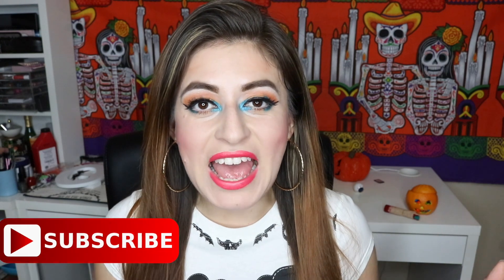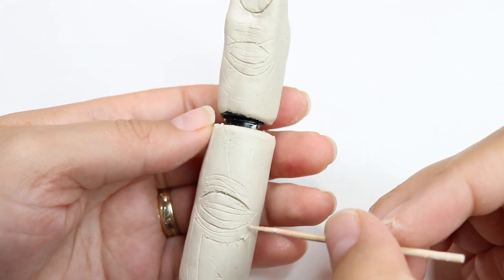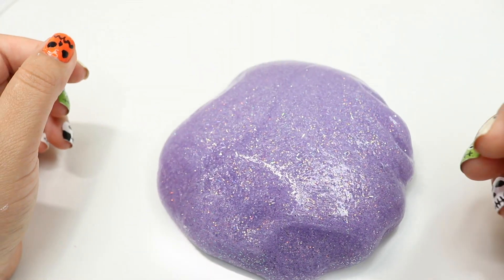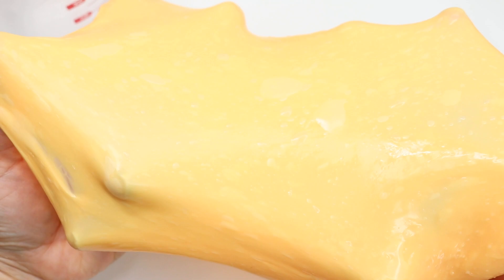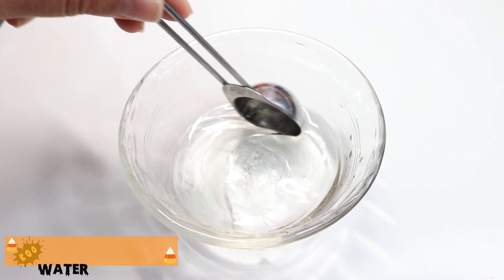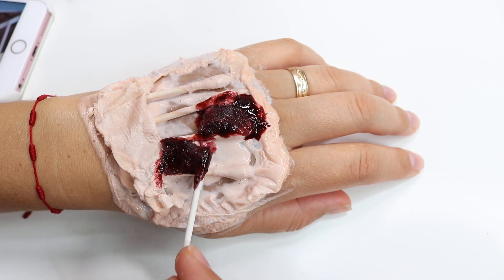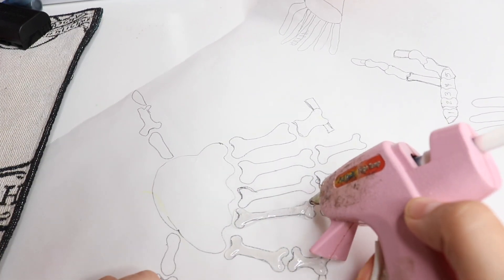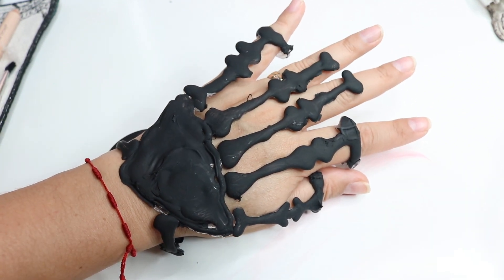ENGLISH 10 HALLOWEEN HACKS FOR HALLOWEEN THAT YOU MUST TRY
ENGLISH 10 HALLOWEEN OR  HACKS FOR HALLOWEEN THAT YOU MUST TRY
Hello My name is Mireya.In this channel I show you all kinds of nails videos, easy nail designs, how to water marble nails,Diys.How to clean your bathroom,cleanwithme,clean with me routines, cooking.Become a part of my channel by subscribing.

NEW VIDEOS ON WEDNESDAY 3PM (MST)

Flat Iron:
"Impulse" FAR-Infrared Straightener

Lipstick and Mascara:
Duet Dual Liquid Lipstick & Campfire 3D Fiber Mascara